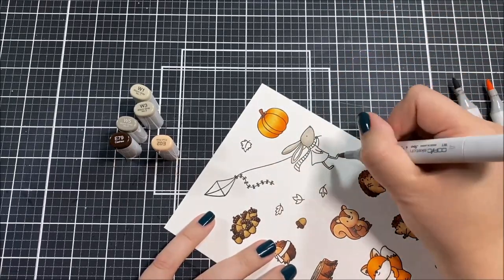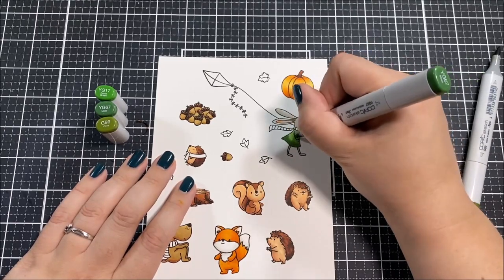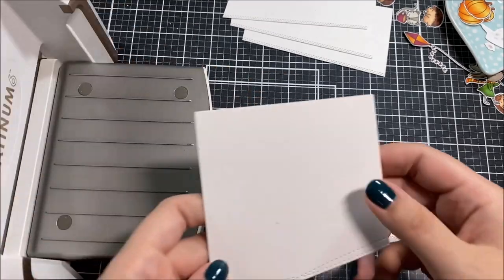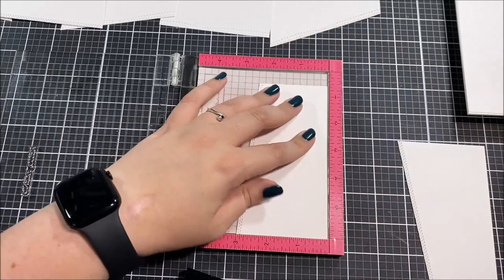Creating a Fall-Themed Card Set | Mass Producing Multiple Card Designs